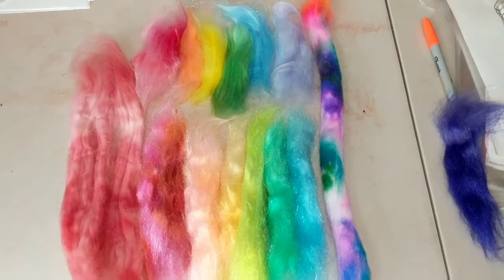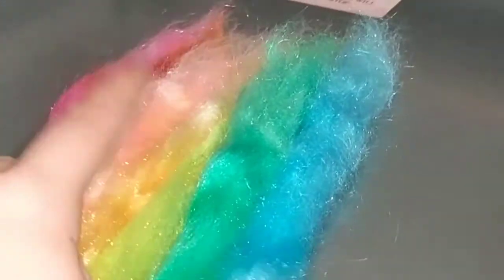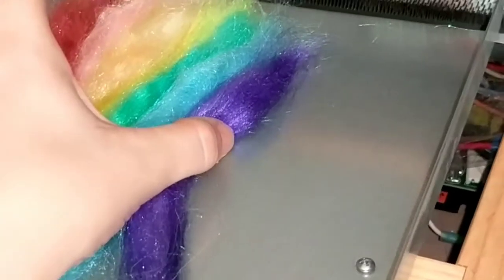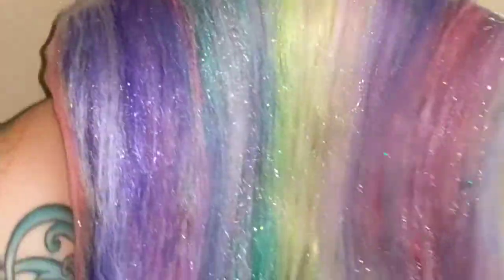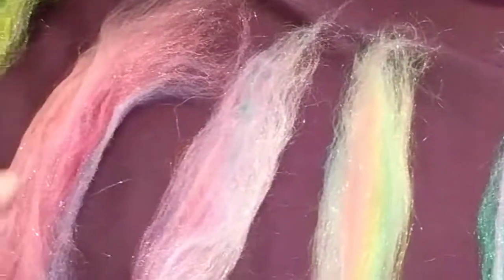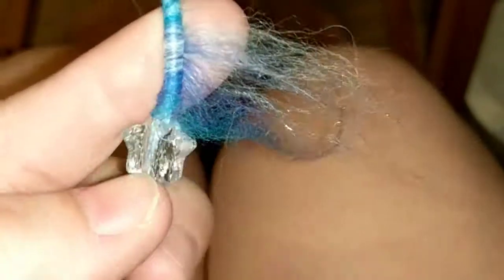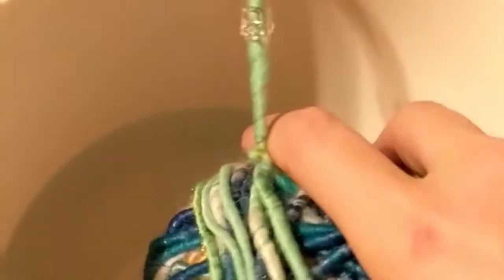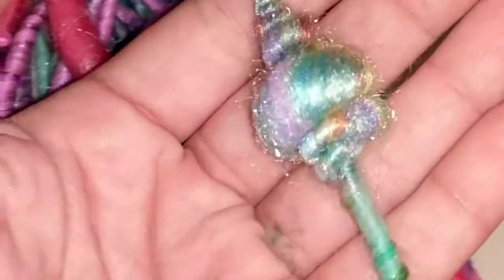How to card and spin Magical Shells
The base fiber is superfine merino, cashmere, angora rabbit and silk. The shells are Snow mountain blending nylon (for structure and support) firestar (sparkle) bamboo (lustre) and holographic rainbow silver Angelina (just because).

For really unique shells, I like crosshatching layers of the irridescent rainbow, so no two are alike both in size and in shape, just like in nature.

Come join the spinning workshop on Saturday January 27th 2018 at StevenBe yarn studio in Minneapolis, Minnesota or Sunday January 28th for a trunk show meet and greet!